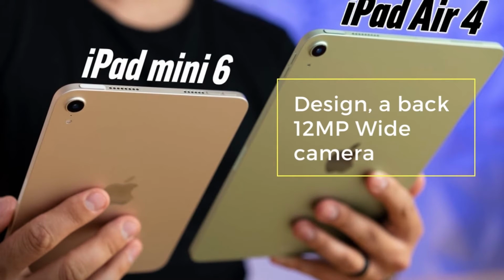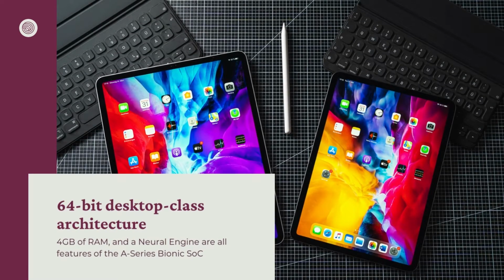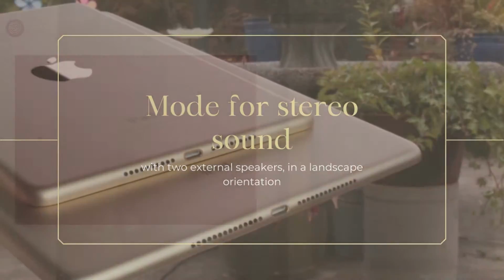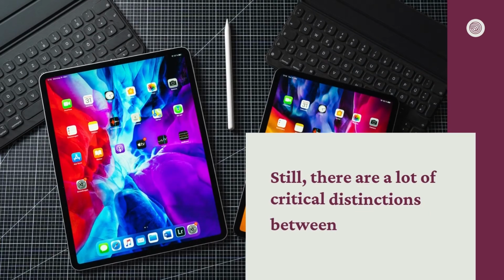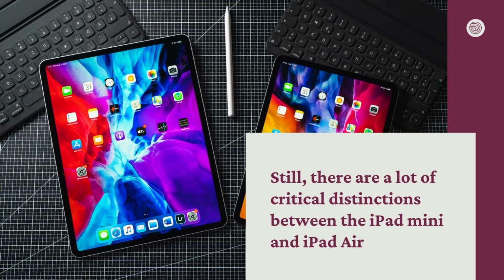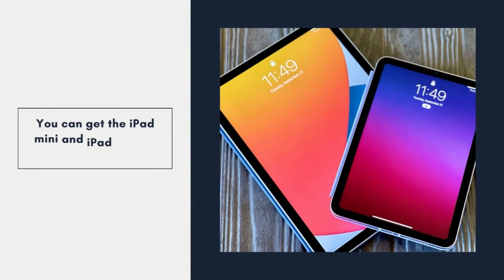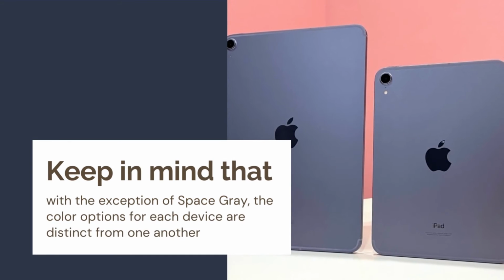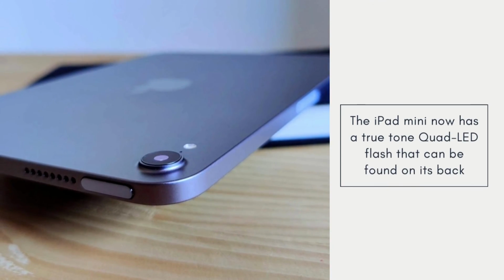iPad mini vs iPad air Which One is Better?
The sixth-generation iPad mini, launched by Apple lately, has been redesigned from the ground up and now has a bigger display, the A15 Bionic CPU, and more. With the removal of the Home button, the addition of Touch ID to the power button on top, and the addition of stereo speakers, the iPad mini is now almost identical in appearance as the fourth-generation iPad Air that will be released in 2020.

Should you choose the newer iPad mini or the larger-screened iPad Air, given that the former wasn't introduced until September 2020 and the latter is now obsolete? Which of these two iPads is better for you? We've got the answer.

iPad Air vs. iPad mini: a Comparison

Design, a back 12MP Wide camera, and a USB-C connector are just a few of the many similarities between the iPad mini and iPad Air:

Similarities

Edgeless, all-screen, industrial design.
The top button has a Touch ID scanner.
Full lamination, anti-reflective coating, fingerprint resistance, 500 nits maximum brightness, True Tone, and P3 broad color make up the liquid Retina display.
64-bit desktop-class architecture, 4GB of RAM, and a Neural Engine are all features of the A-Series Bionic SoC.
12MP f/1.8 Wide back camera with 3x video zoom, 1080p slo-mo video at 120fps or 240fps, time-lapse with stabilization, and 4K video recording at up to 60fps.
Retina flash, Smart HDR 3, cinematic video stabilization, and 1080p video recording for the front-facing camera.
Support for the Apple Pencil 2nd Generation.
Long battery life (up to 10 hours).
USB Type-C connector.
Mode for stereo sound with two external speakers, in a landscape orientation.
Compatible with Bluetooth 5.0 and the latest wireless networking standard, Wi-Fi 6.
Wireless fidelity options include Wi-Fi alone and Wi-Fi + Cellular configurations.
You may choose between 64GB and 256GB of storage.

Apple's detailed examination of the iPad's specs reveals that the two tablets share many of the tablet's most vital components. Still, there are a lot of critical distinctions between the iPad mini and iPad Air that are worth emphasizing, such as the performance of the A-series CPUs, the quality of the front-facing cameras, the availability of a keyboard dock, and more.

Specifications on the Format and Scale

The iPad mini is 52.2 millimeters shorter and 43.7 millimeters slimmer than the iPad Air, making this the most noticeable physical difference between the two devices. This means that the iPad mini can be held by the average person from corner to corner with a single hand. It weighs in at a mere 163 grams (0.36 pounds), making it lighter than the iPad Air by a significant margin.

The iPad mini is significantly more portable than the iPad Air because of its tiny size and light weight, making it possible to carry it in a purse or a big pocket. Even while the iPad Air is still rather portable because to its tiny profile and light weight, it is not quite as practical for usage on the move as the iPad mini, which revolutionizes iPad mobility.

The iPad mini is a nice size for youngsters and may be more convenient for adults who want to use their devices on the go without drawing attention to themselves than the iPad Air. Which size is better depends on the specific circumstances in which you will be using it.

You can get the iPad mini and iPad Air in a wide variety of colors. iPad minis come in Silver, Space Gray, Purple, and Starlight; iPad Airs in Silver, Space Gray, Rose Gold, Green, and Sky Blue. Keep in mind that, with the exception of Space Gray, the color options for each device are distinct from one another and may affect your decision if you have your heart set on a certain hue.

Cameras

The iPad mini and the iPad Air both have 12 megapixel cameras on the back, however the iPad mini has enhanced dynamic range and can capture 1080p video at a variety of framerates (the iPad Air can only shoot at 60 frames per second). The iPad mini now has a true tone Quad-LED flash that can be found on its back.

The two iPads' front-facing cameras are one of the most distinguishing features. The iPad mini has a superior 12MP /2.4 Ultra Wide camera with 2x zoom out and improved dynamic range. Comparatively, the iPad Air's 7MP /2.2 FaceTime HD camera is a considerable step down in quality.

ipad mini vs ipad air 5, iPad Air (5th generation)